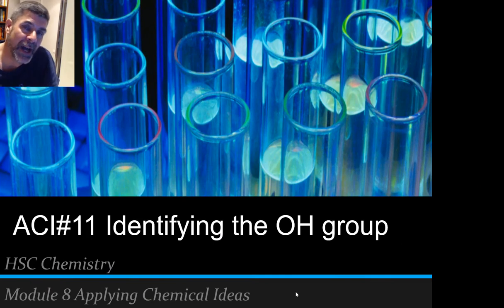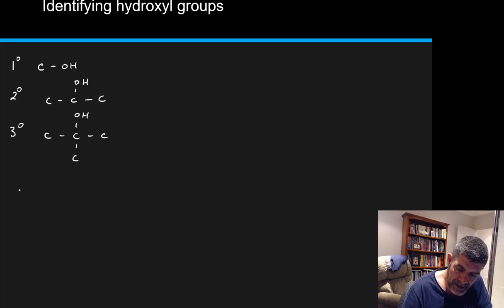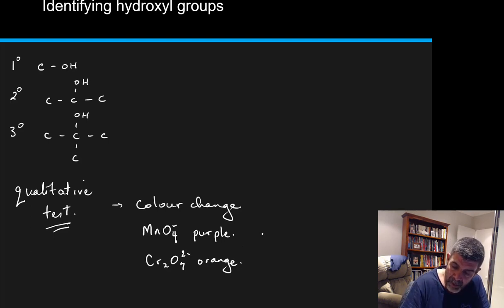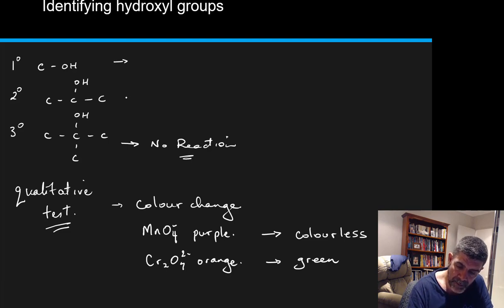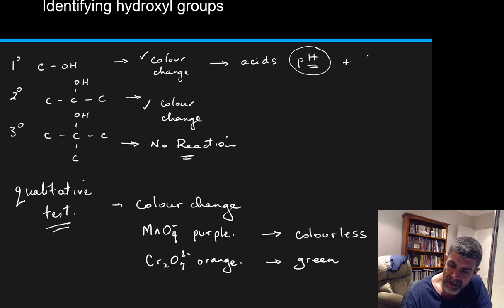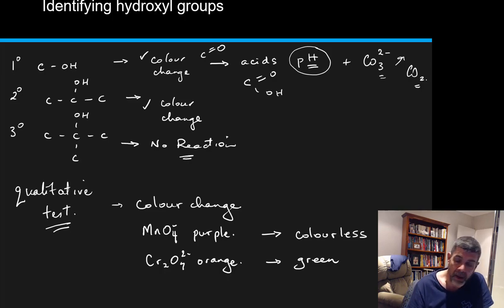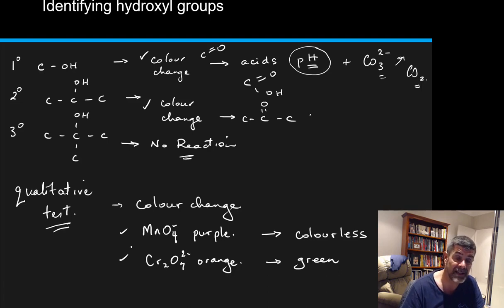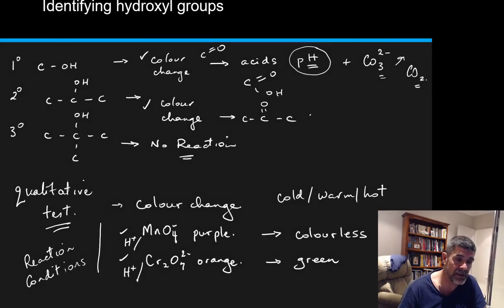ACI#11 Identifying OH Groups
HSC Chemistry
Applying Chemical Ideas
Identifying OH groups